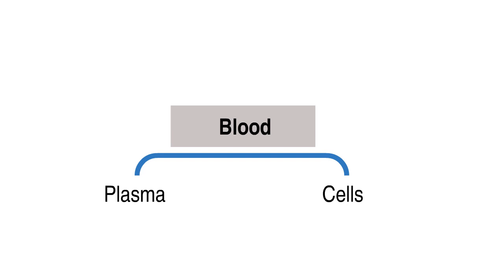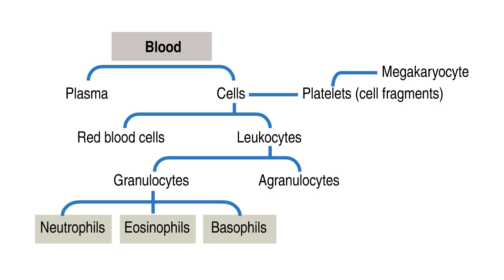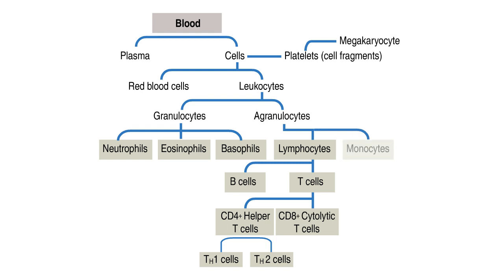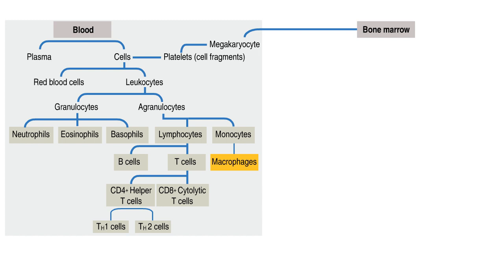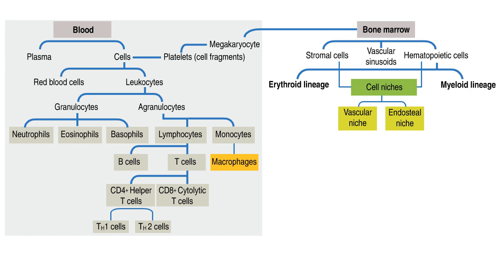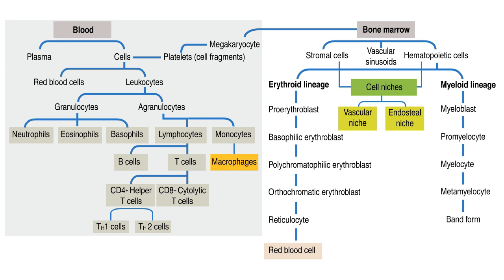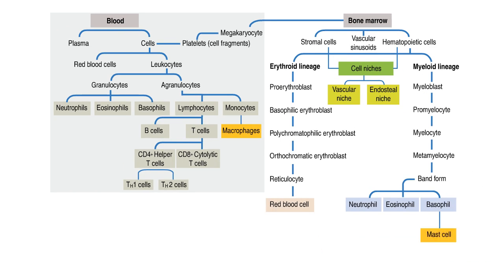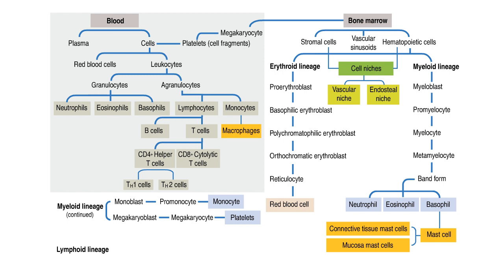CH 06 Blood & Hematopoiesis